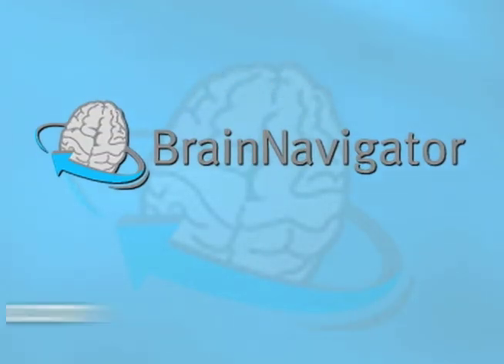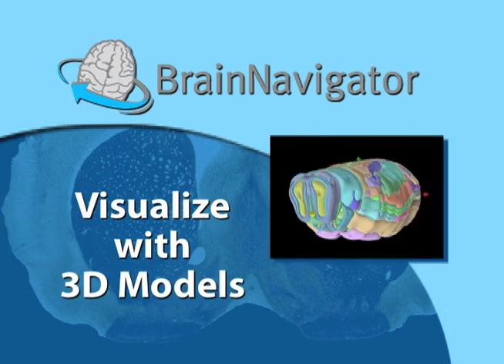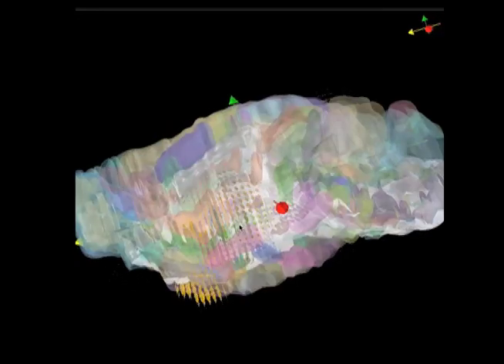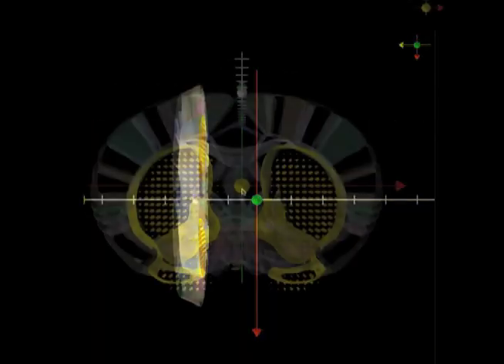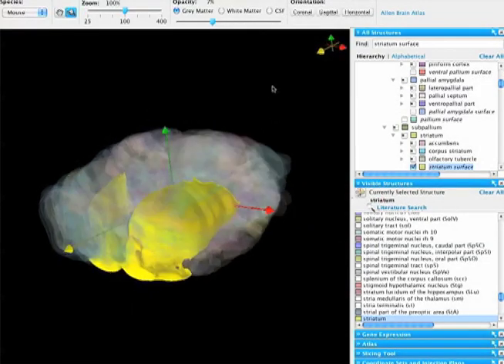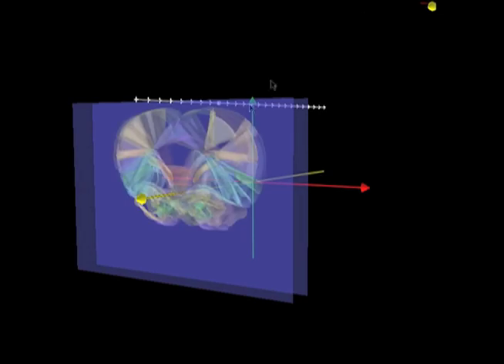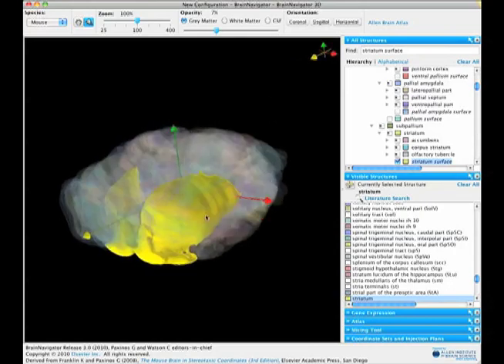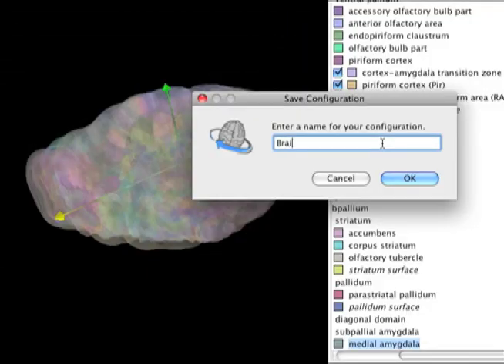Elsevier's BrainNavigator: Visualize with 3D Models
Learn how to use BrainNavigator to locate the postion of structures within the Brain in 3D. Watch this episode from our on-line series exploring BrainNavigator 2D & 3D tools.

View the brain like never before with BrainNavigator! Offering both free and subscription-based content, see how this dynamic new resource will advance your brain research.